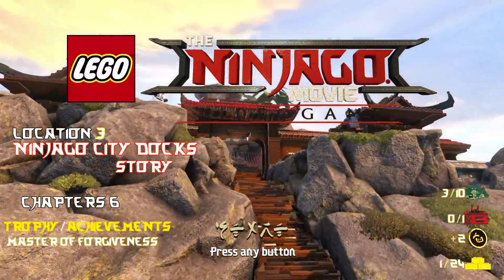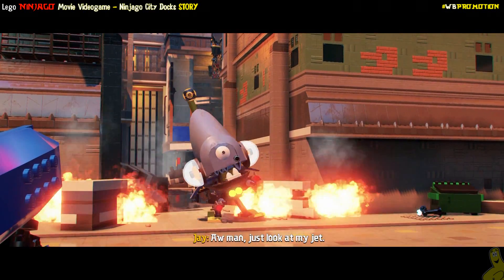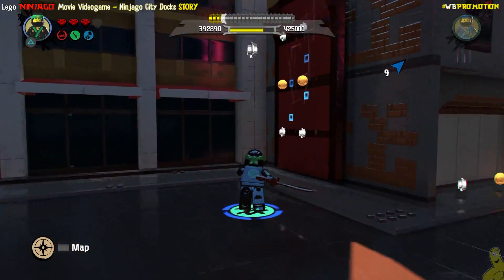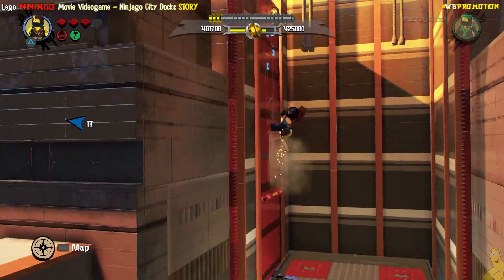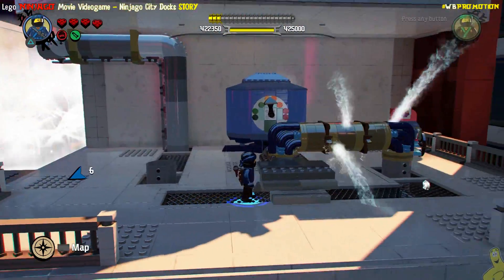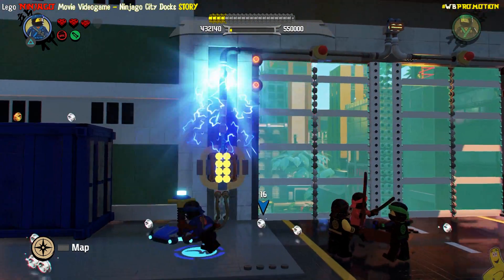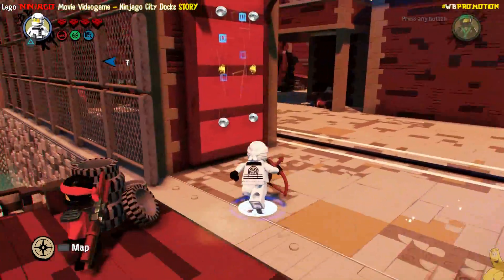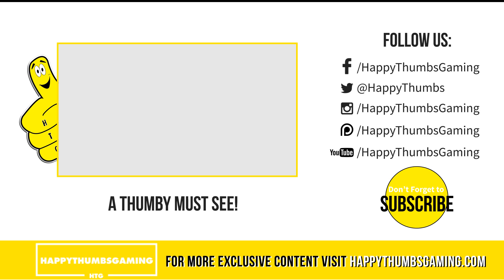Lego Ninjago Movie Videogame: Location 3 / Ninjago City Docks STORY - HTG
►Location 3 / Ninjago City Docks for Lego Ninjago Movie Videogame is next in our STORY playthrough! Ninjago City Docks consists of 1 Chapter; Chapter 6 - The Uncrossable Jungle and we get to play as ALL Ninjas by the time we finish Chapter 6. When we complete Ninjago City Docks for Lego Ninjago Movie Videogame, it actually unlocks FREE PLAY/FREE ROAM so we can return and collect all of the area's collectibles!

►Lego Ninjago Movie Videogame offers 9 Levels/Locations and the Prologue totaling 10 levels we need to complete. As per usual, we will cover Lego Ninjago Movie Videogame first in STORY, then FREE PLAY/FREE ROAM and any Trophy/Achievement cleanup needed. We will grab all collectibles (Ninjanuity Tokens, Character Tokens, Ancient Scrolls and Gold Bricks) in our FREE PLAY/FREE ROAM videos once we complete STORY and our Preparing for FREE PLAY/FREE ROAM videos. If you have any questions or suggestions regarding Lego Ninjago Movie Videogame, please let us know! Thanks for choosing HappyThumbsGaming for your Lego Ninjago Movie Videogame needs!

►Trophy/Achievement earned in this video:
Master of Forgiveness Trophy/Achievement

►About HappyThumbsGaming◄
The HappyThumbsGaming YouTube Channel is a game channel that Family Friendly and fun for all ages! Our Gameplay and commentary are both set up for gamers of all ages and our games do vary but seem to always return to LEGO based games. We do have plans to do more genres/types of games in 2017 and are always wanting requests from you guys!. Some games we have plans for in some form (Live Streams on YouTube, FIRST LOOKs, Trophy/Achievement videos, etc) this year include Destiny 2, Lego Ninjago Movie Videogame, Lego Marvel Superheroes 2, South Park Fractured But Whole, God of War PS4 (Spring 2018), Red Dead Redemption 2 (Spring 2018) and more! Please let us know what other games or things you would like to see happen here on our YouTube channel or on our website. Thanks as always for your support and welcome if you are new to our channel! BooYaKaShouw!!

- HappyThumbsGaming